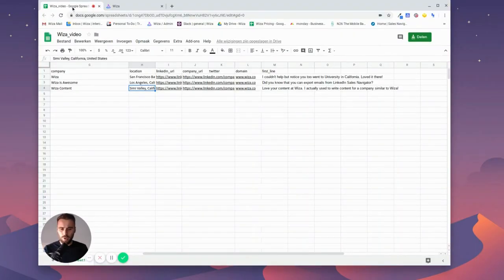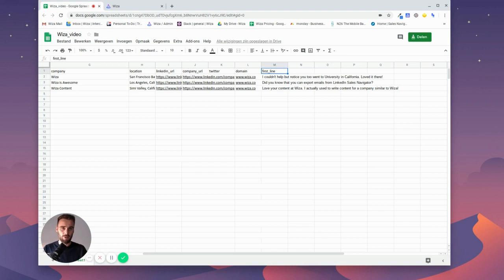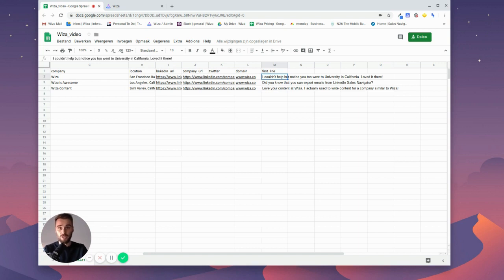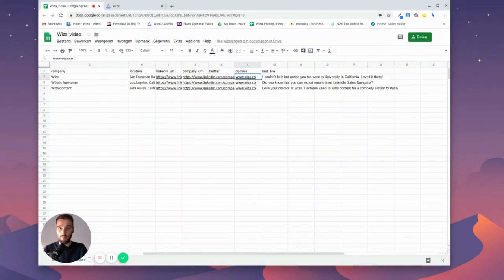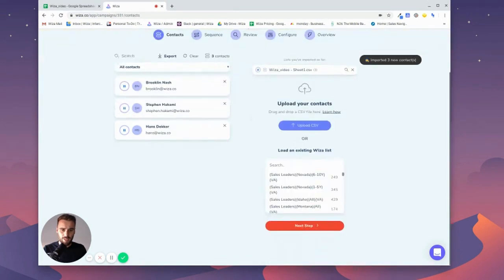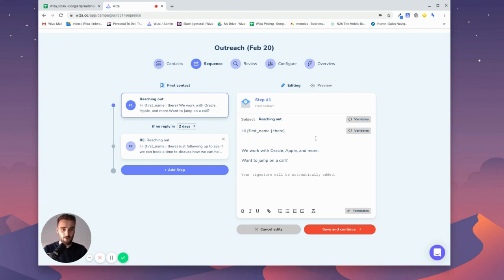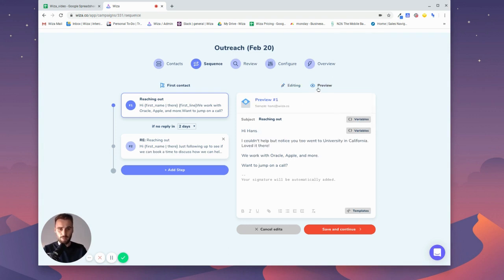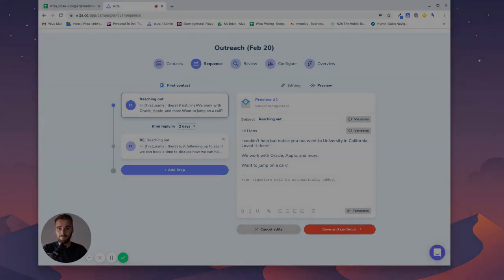How to Send Hyper-Personalized Cold Emails at Scale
If you're looking for a way to send cold emails in bulk while still keeping things personal, you've found it.

Because did you know you can use custom variables to make cold email more effective and personal?

In this video you will learn how to cold email clients or a potential client with a personalized touch. I'll show you how to use custom variables, or how to use what you have available as a hack to send professional emails in bulk.
For more tutorials on lead generation and LinkedIn Sales Navigator

/// 🗂 RESOURCES

Advanced Search on LinkedIn Sales Navigator: Our Tips & Tricks [2020 Update]

How to Get the Most Out of LinkedIn Sales Navigator [2020 Update]

How to Export Leads From LinkedIn Sales Navigator (and find their emails!)

/// ✔️ 20 VALID EMAILS FOR FREE